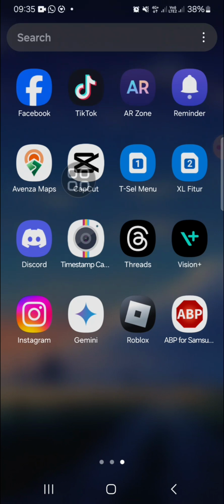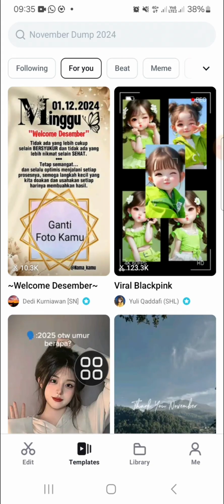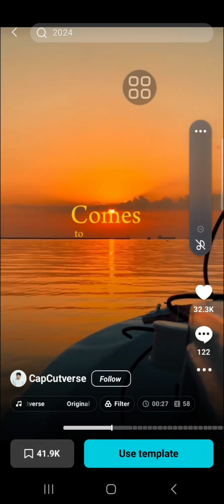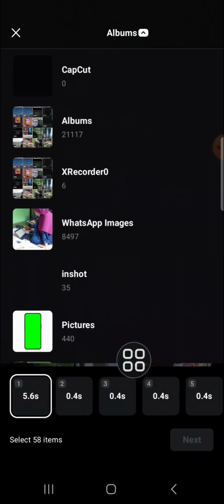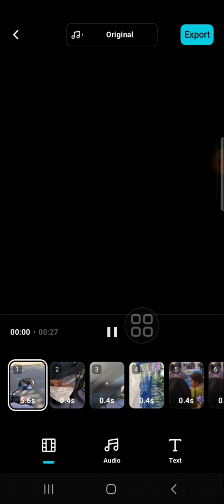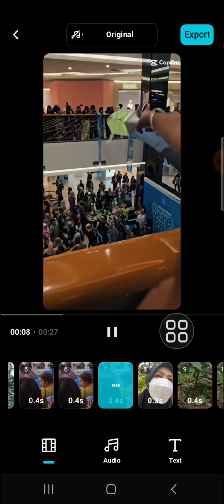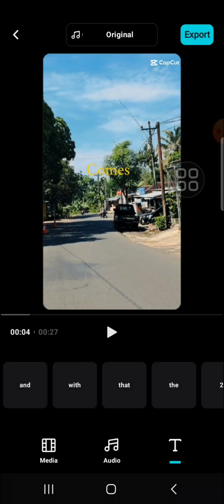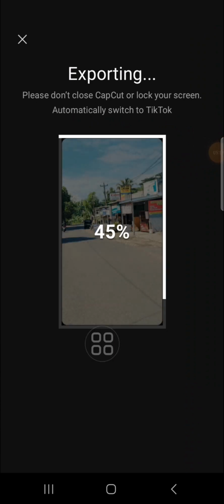Make Your Own Recap Video! How to Create 2024 Recap Video using CapCut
Are you ready to relive the highlights of your year? 🎥✨ In this tutorial, I'll show you how to create the perfect 2024 Recap Video using CapCut! From picking the best moments to editing them into a fun and engaging highlight reel, this video has all the tips and tricks you need to make your recap stand out!

🔹 Step-by-step guide on how to add music, effects, and transitions 🔹 Customize your recap with text, filters, and creative layouts 🔹 Pro tips to make your video pop with CapCut’s cool features

Whether it's for your personal memories, a social media post, or just a fun project, creating a recap video is a great way to summarize your year. Let’s get started and make your 2024 unforgettable! 🎉